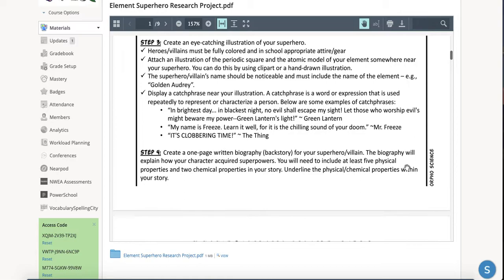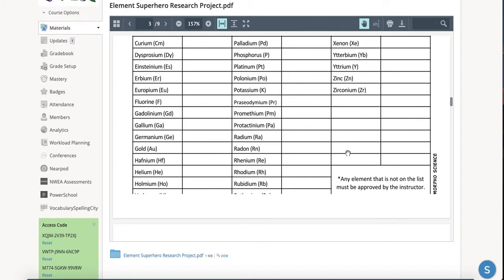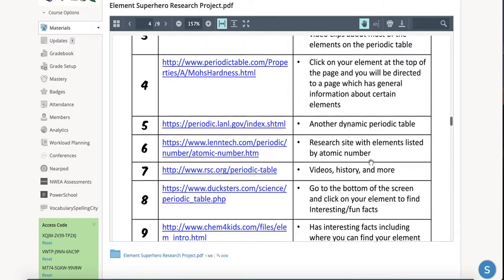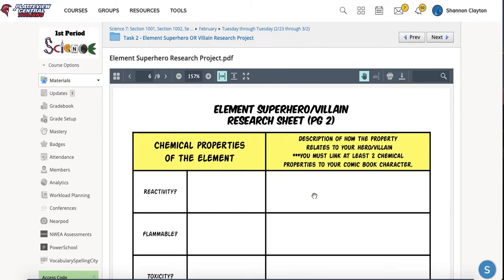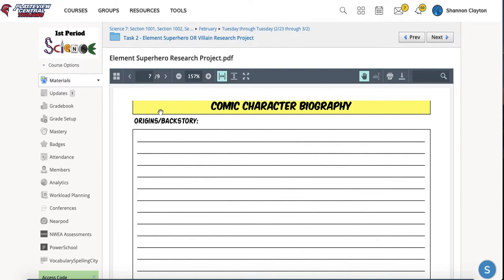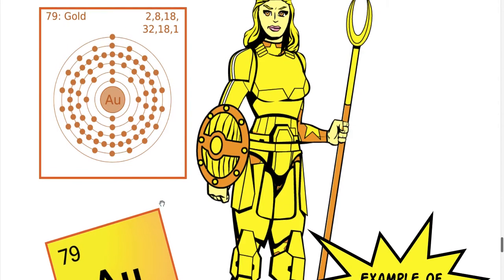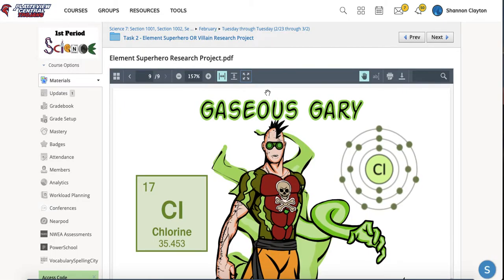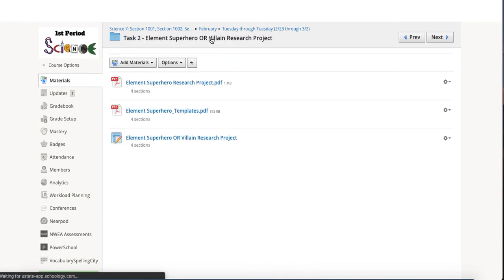Task 2 Instructions